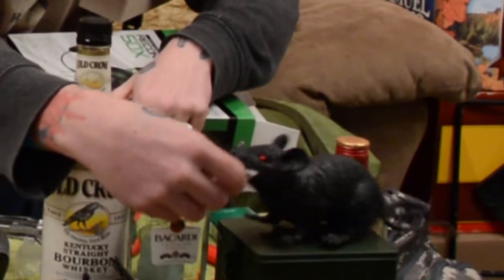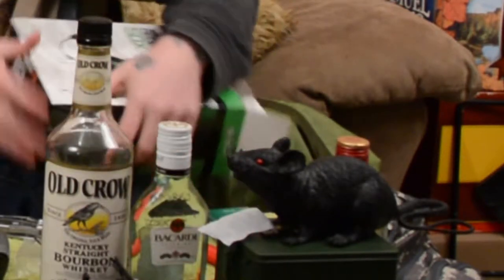XBox One Stereo Headset Adapter and Turtle Beach Earforce Recon 50X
XBox One Stereo Headset Adapter and Turtle Beach Earforce Recon 50X Review

XBox One Stereo Headset Adapter

Turtle Beach Earforce Recon 50X